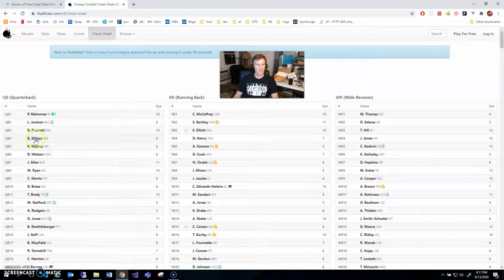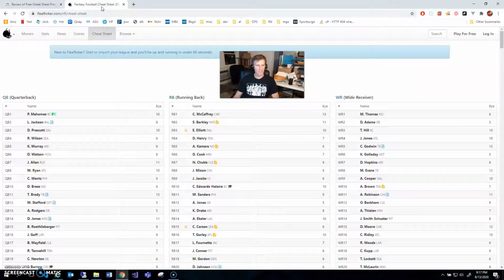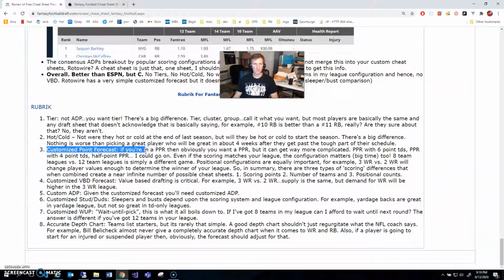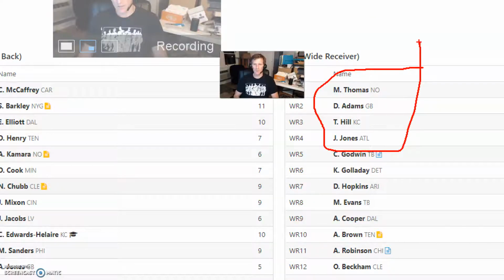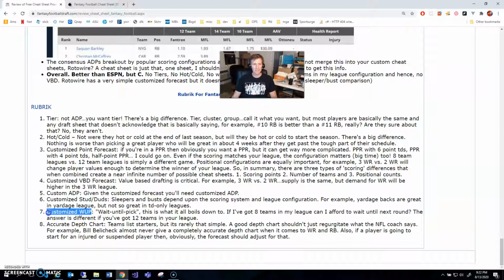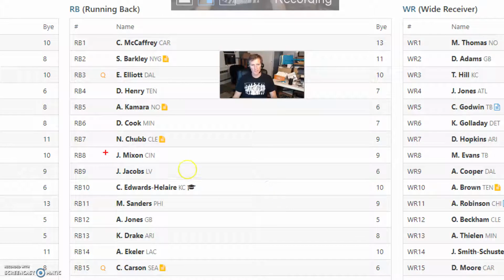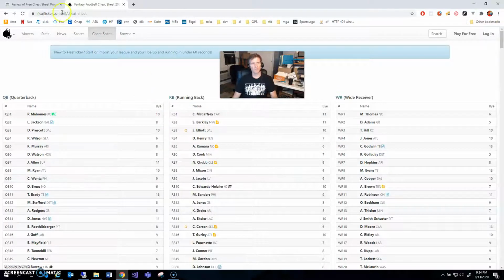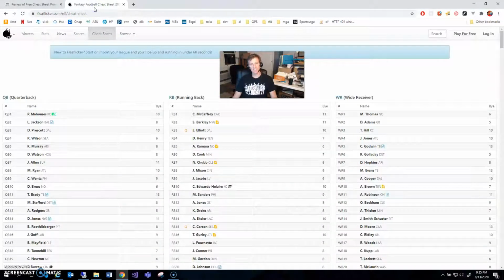Review of flea flicker cheat sheet 2020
Its really bad.  One of the worst.  Cheatsheets arent about the rankings because the analysts all copy each other, what matters are the features of the cheat sheet.